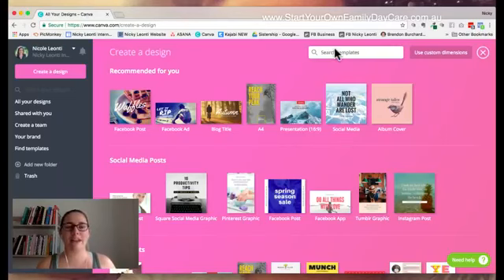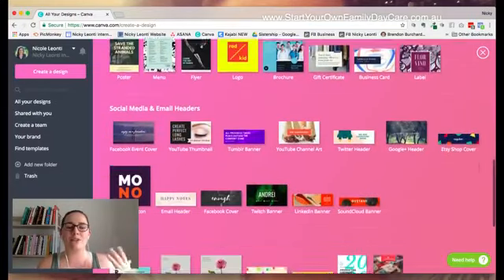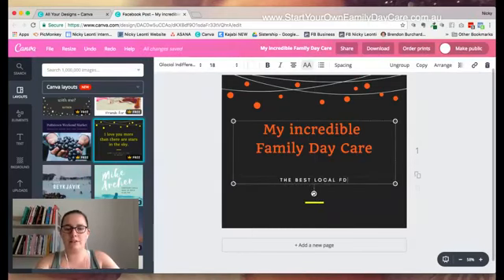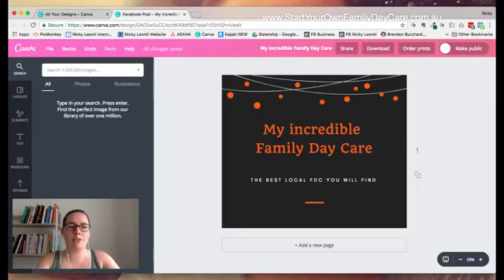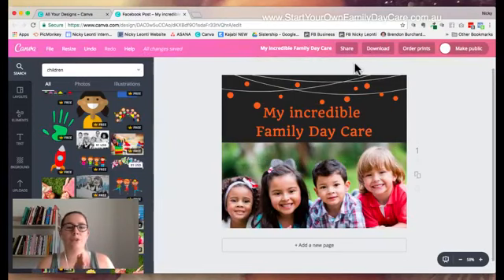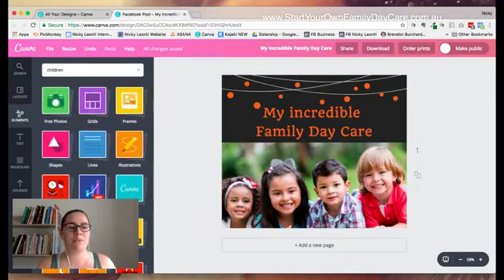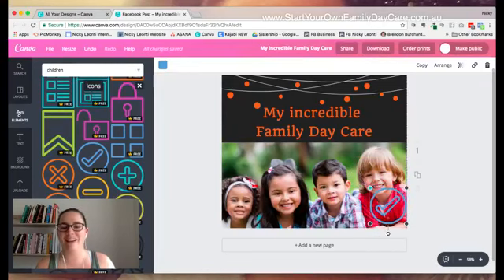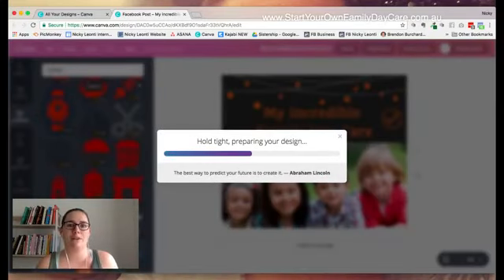Weekly Workshop - Part 2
Today I am showing you how to create your own simple images for your social media platforms and website. This is a FREE tool that is so simple. You can also upload your own images or buy some of their images for only $1.

If you want to find out more information about the monthly Family Day Care Academy membership you can check it out